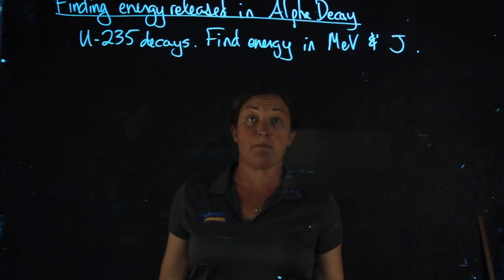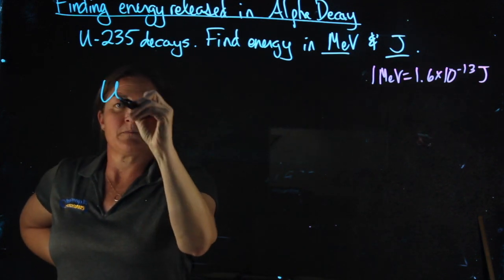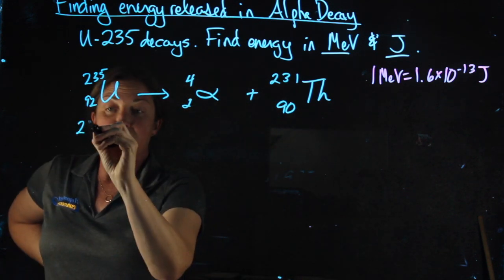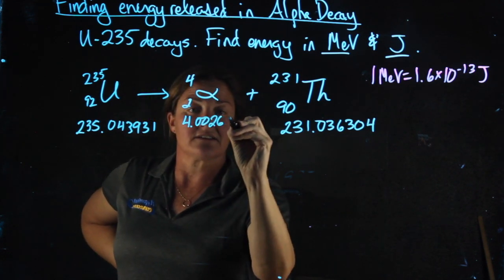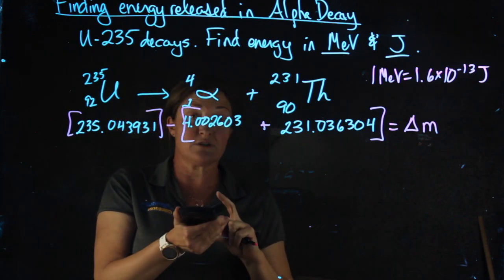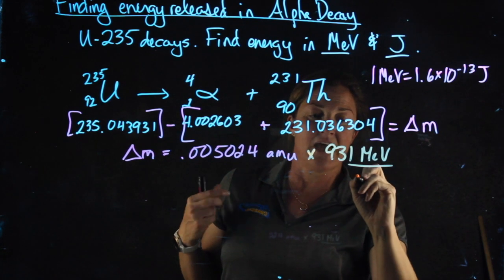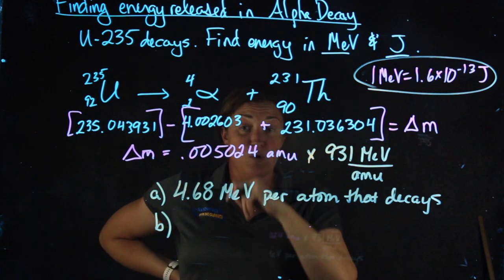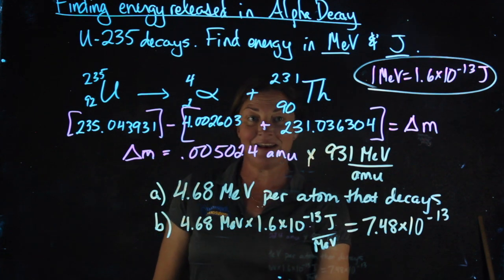Energy released alpha decay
Finding energy per decay